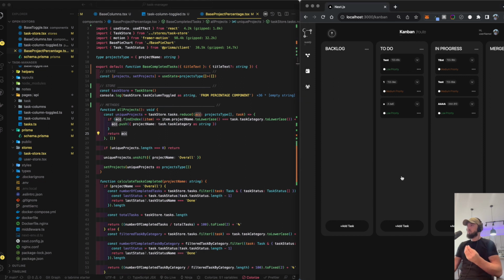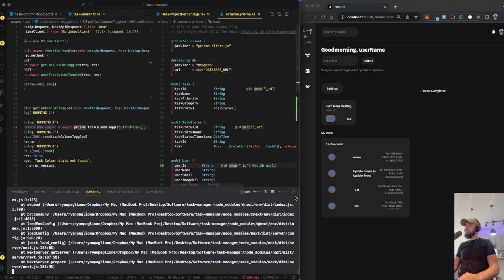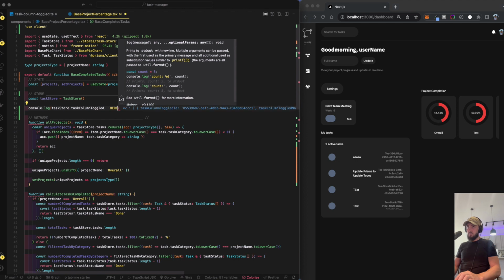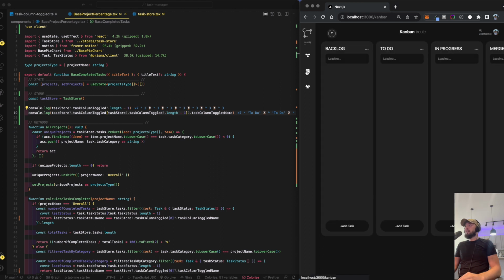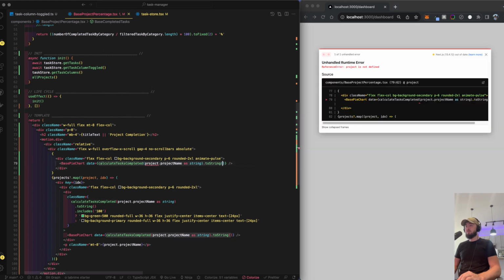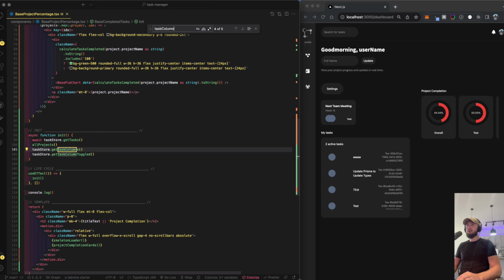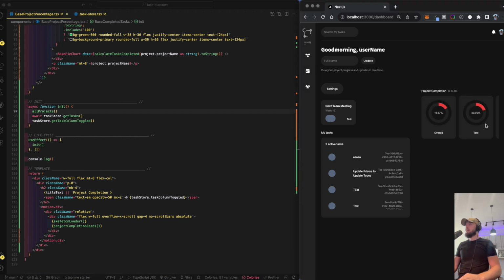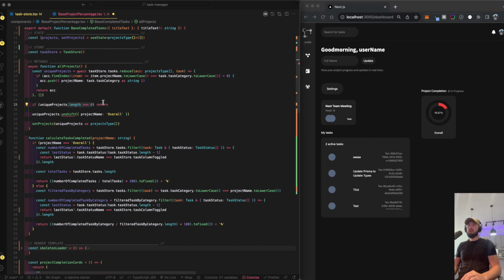Code Chronicles: Episode 33, Novelty